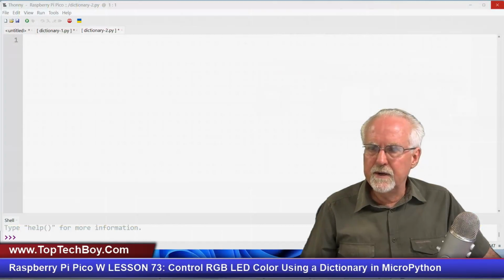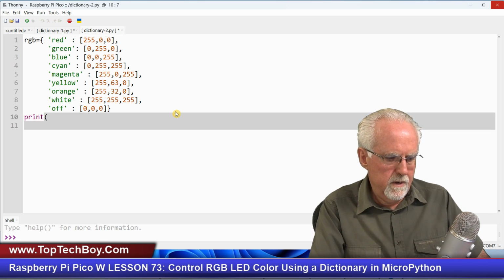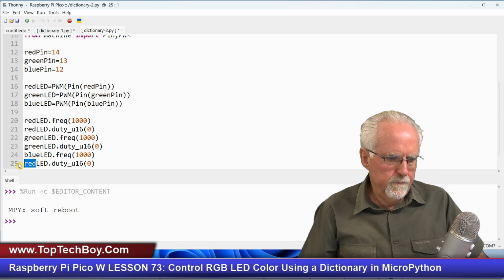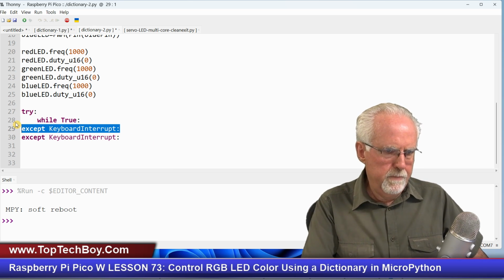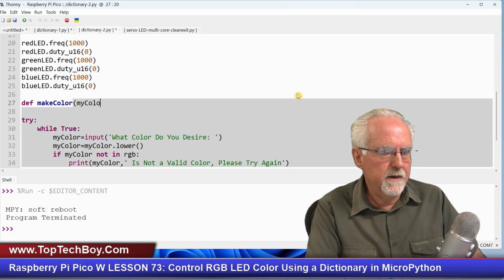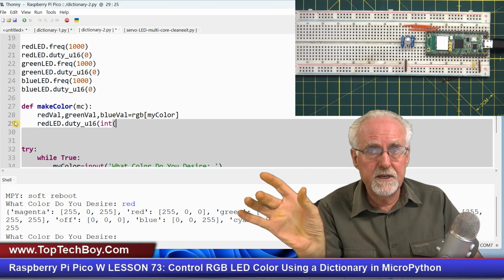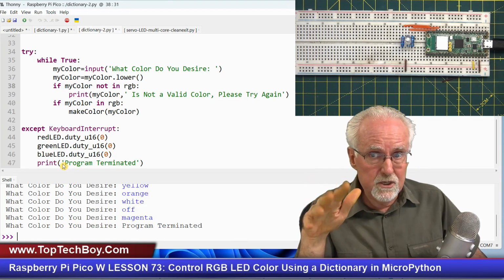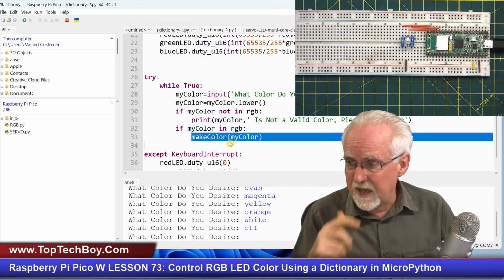Raspberry Pi Pico W LESSON 73: Control a RGB LED Using a Dictionary in MicroPython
In this video, I will show you how to use dictionaries. Dictionaries are useful data structures, particularly useful in Object Oriented Programming. I will give practical examples of creating and interacting with dictionaries. In this lesson we will control an RGB LED by storing color data in a dictionary.